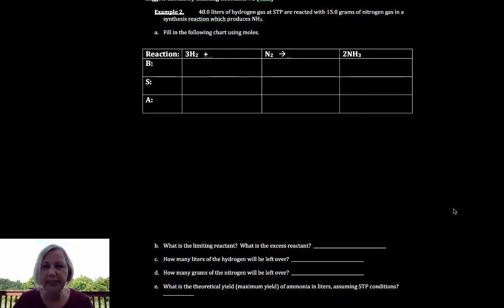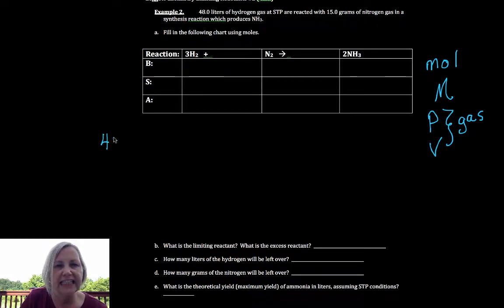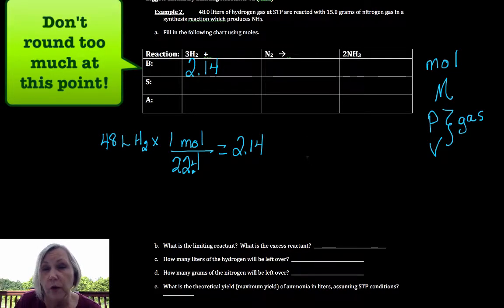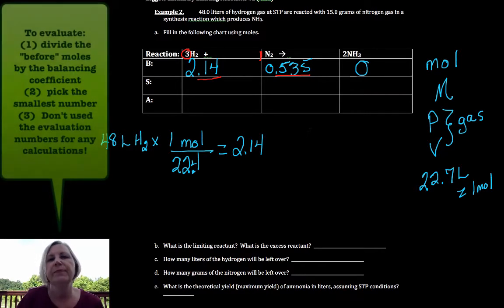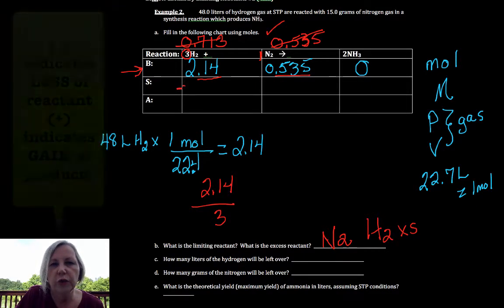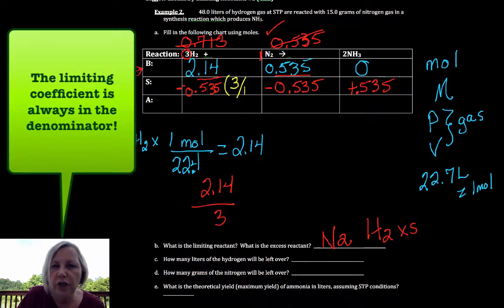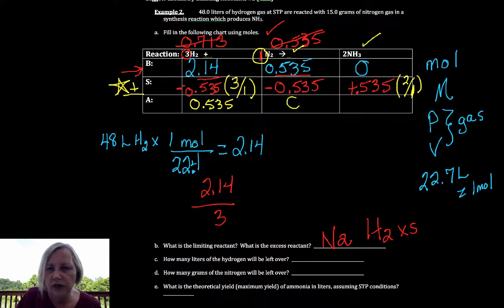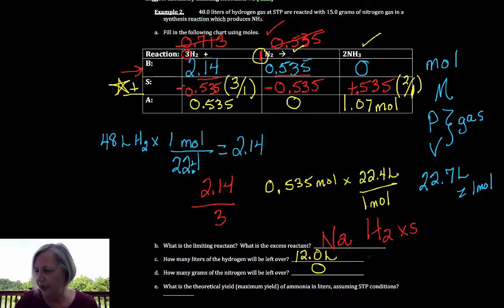Doc Dena Chemistry 4.5 Stoichiometry & Limiting Reactants 2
Using tables to solve limiting reactant problems.